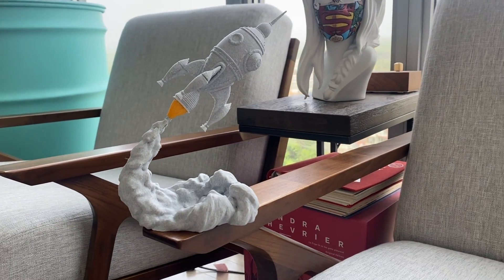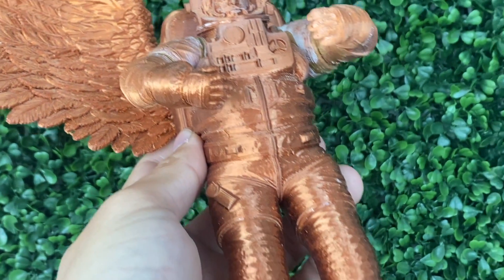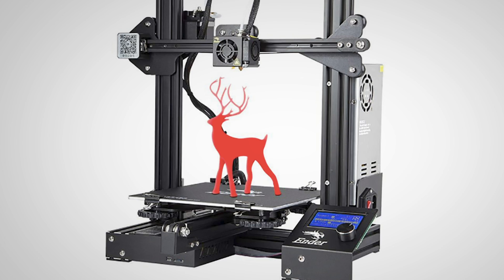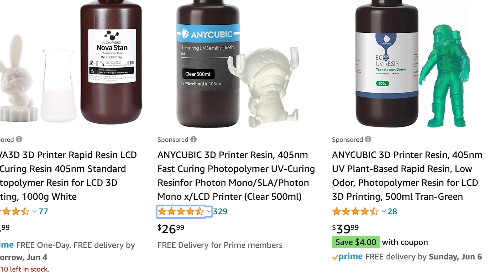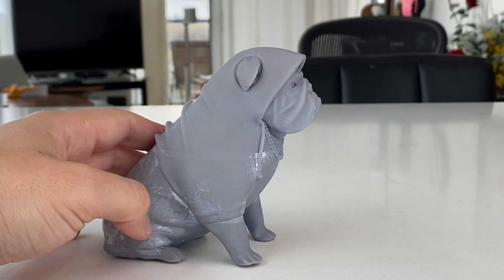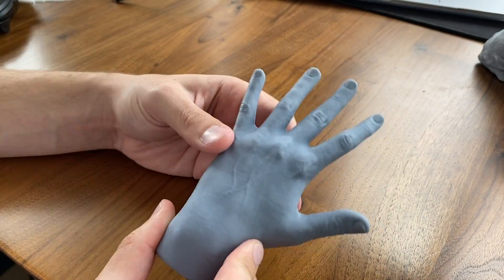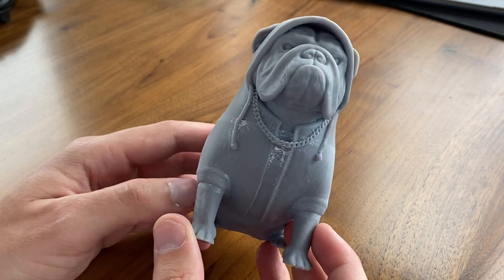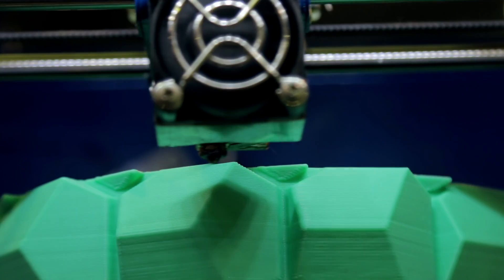RESIN PRINTING VS FILAMENT PRINTING | WHICH IS BETTER?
After experiencing both Resin and FDM printers, these are the PROs and CONs of both printers!